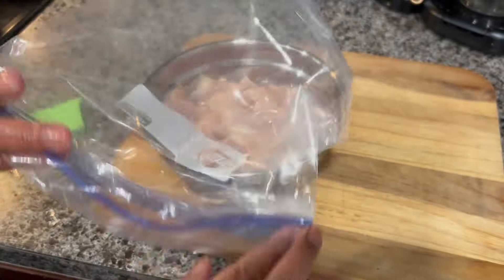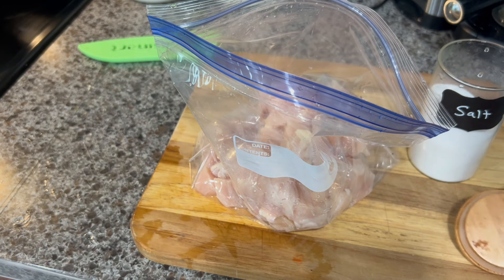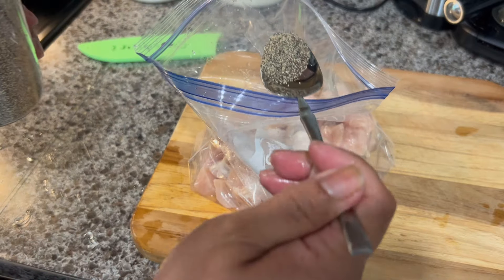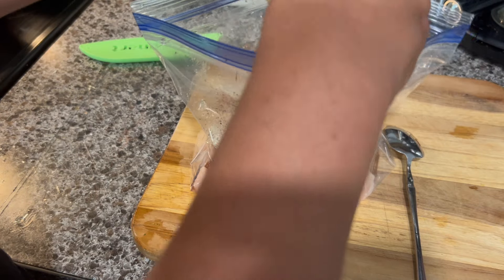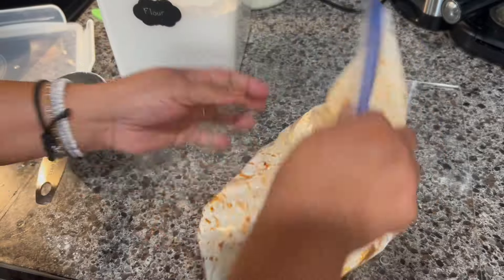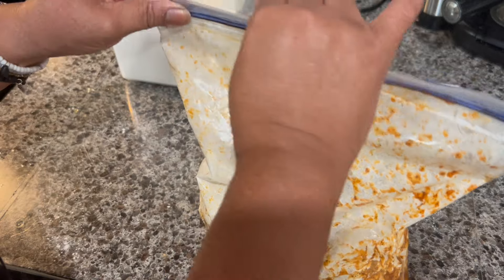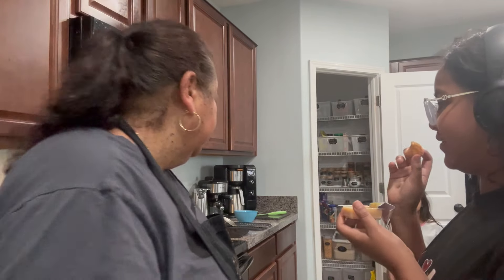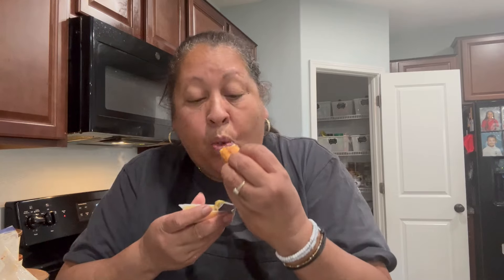How to make a homemade Chicken Nuggets